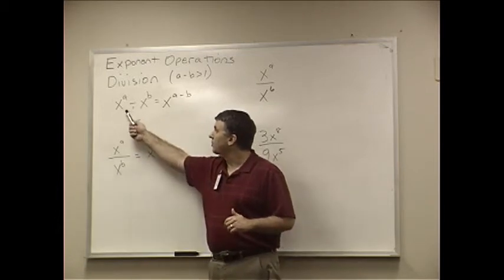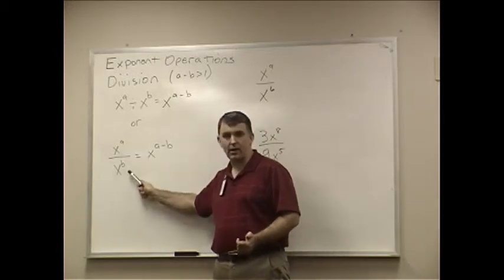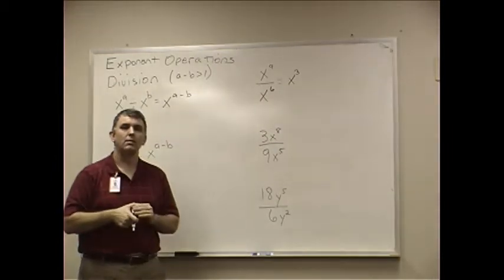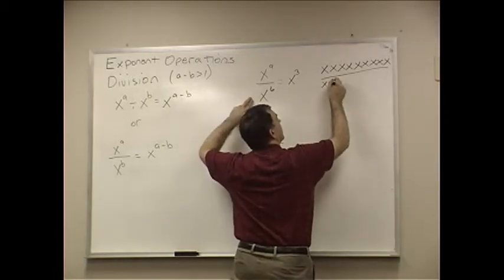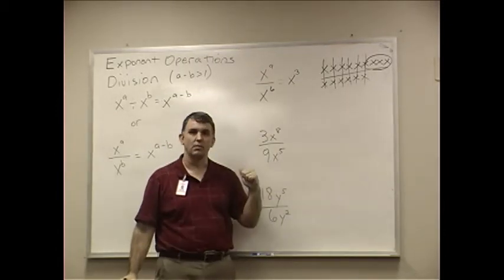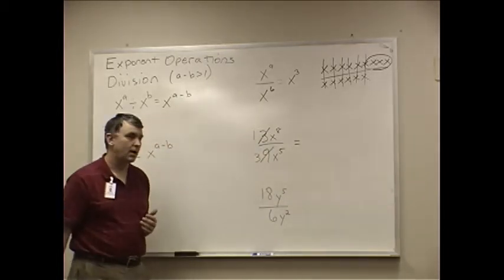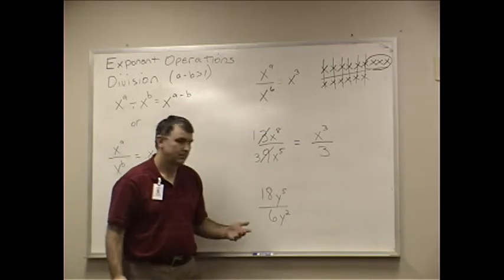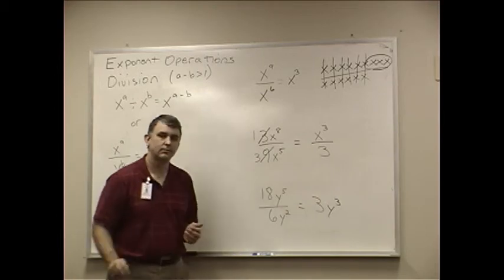FOM W1g Dividing with Exponents part 1 01.mp4